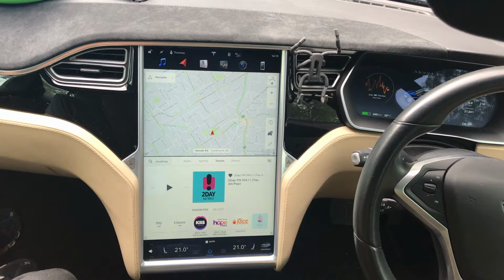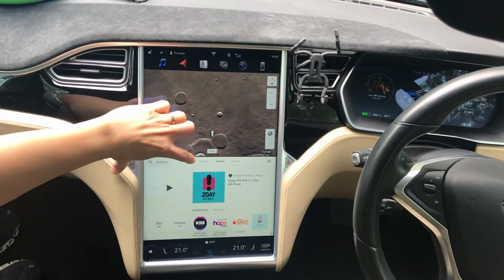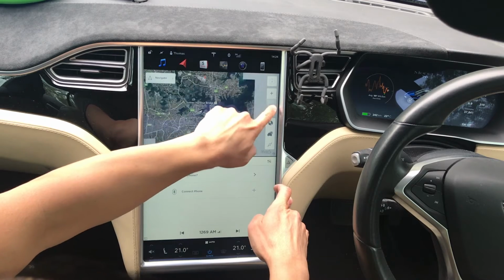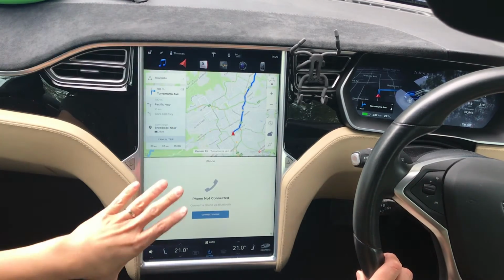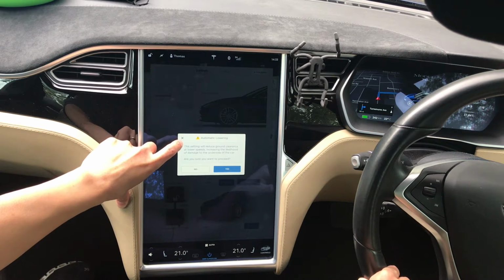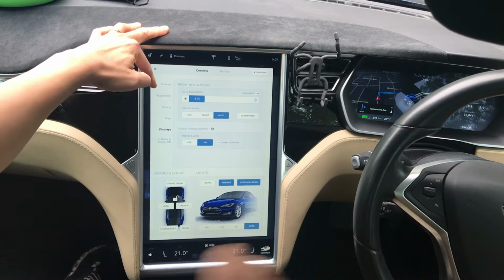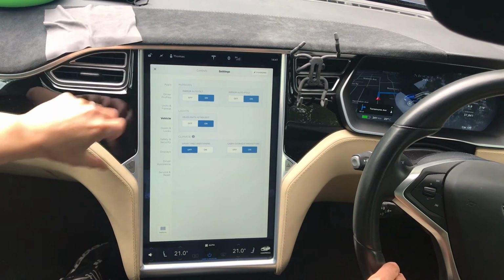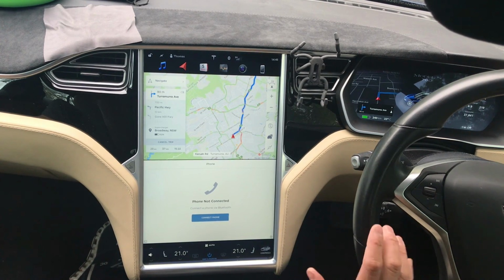A Hitchhiker’s guide to the Tesla Model S Centre Screen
The centre screen of the Tesla Model S is the key feature of this car.  From this large 17 inch screen, you can basically customise and control everything from the air conditioning to the music to the car's settings.  This detailed review explains every option available on centre screen of the Tesla Model S.